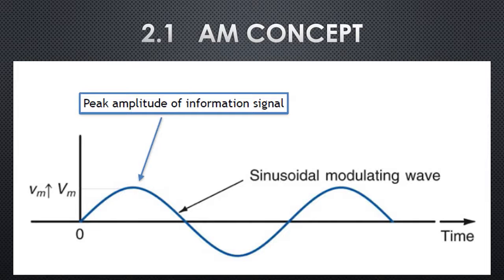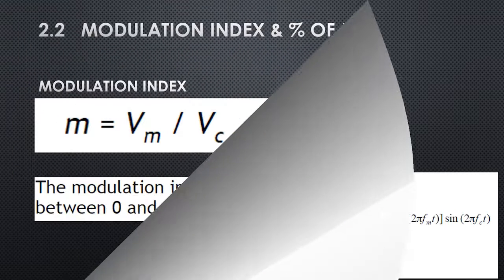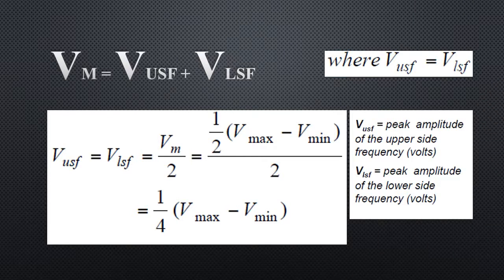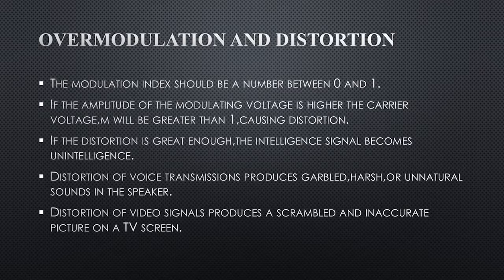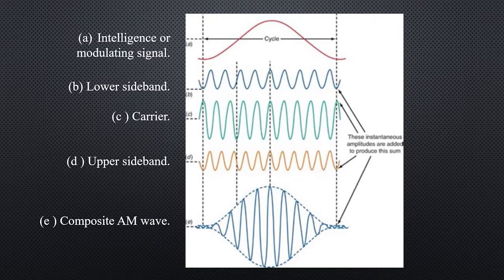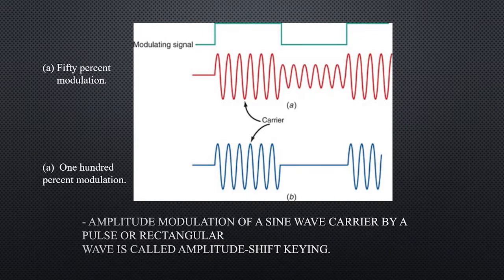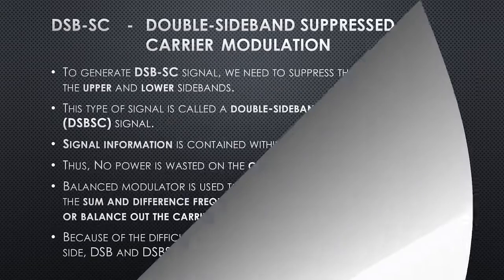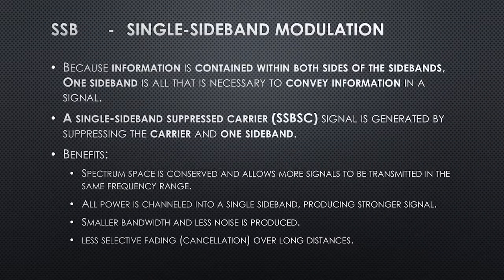Chapter 2 - Amplitude Modulation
This is an assignment video for course EKT358 - Communication Systems from RK93 Computer Network Engineering.

We are from University Malaysia Perlis (UniMAP).